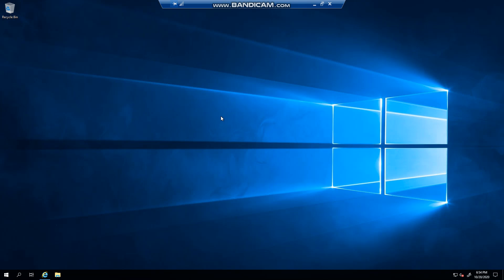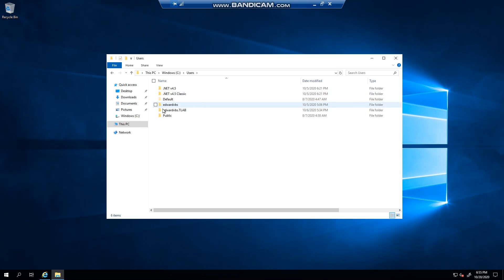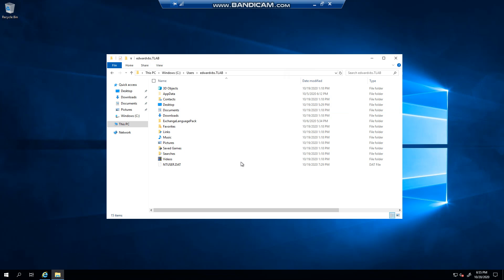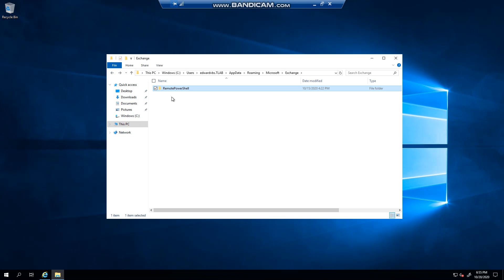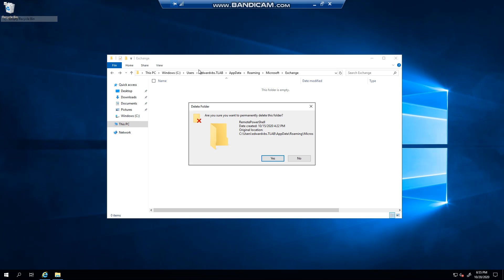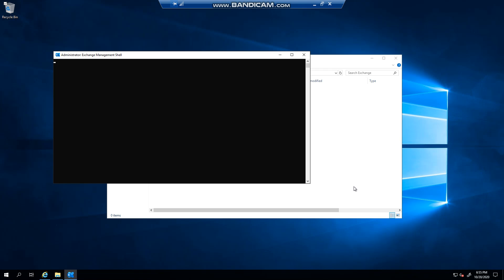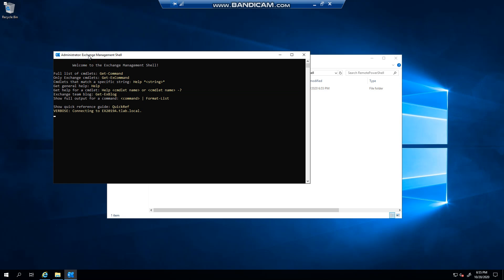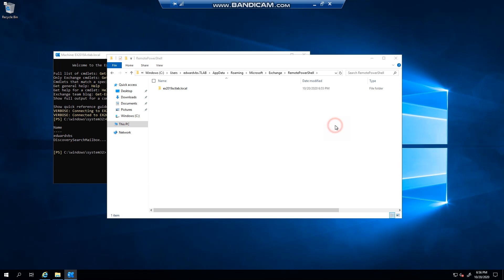Exchange 2019 - Clear out cache of remote PowerShell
Learn how to clear out the cache of remote PowerShell in Exchange 2019 with this step-by-step tutorial. Master the process of clearing the cache efficiently to enhance the performance of your PowerShell scripting. Improve your remote PowerShell experience by following along and optimizing your Exchange 2019 system.